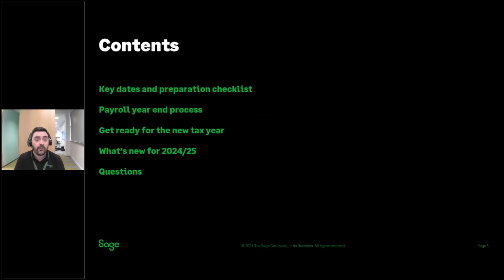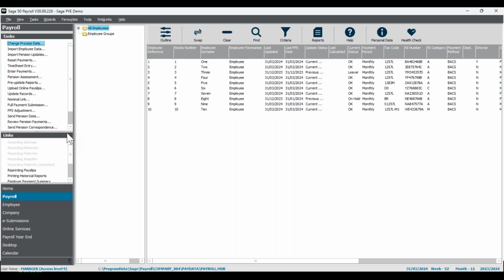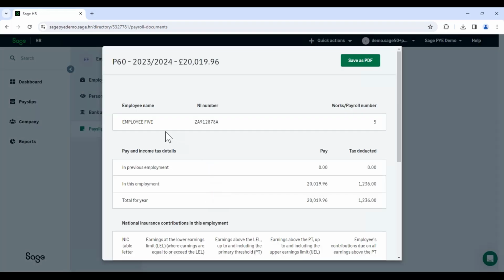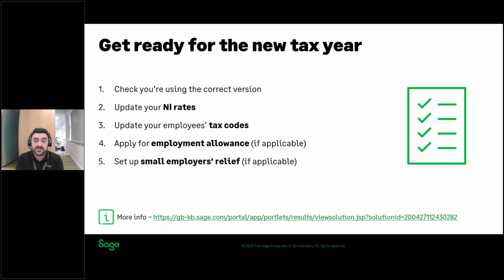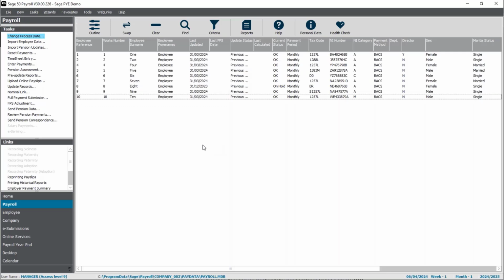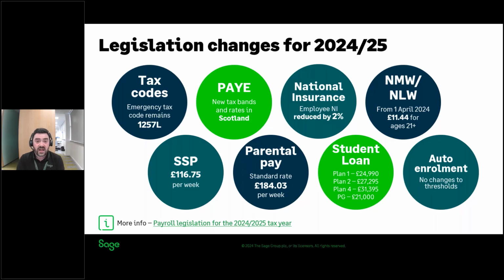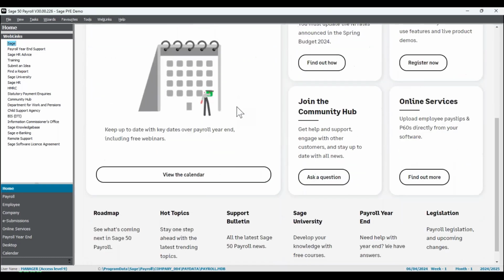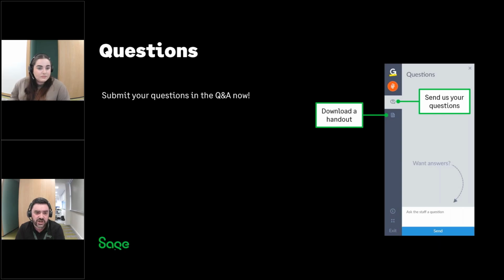Sage 50 Payroll (UK) - Year End Part 2: Process year end